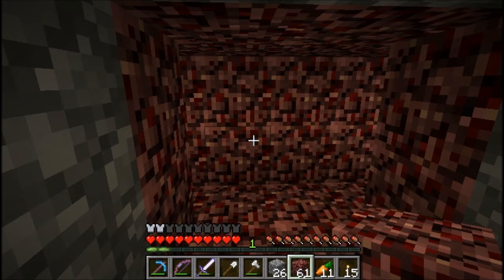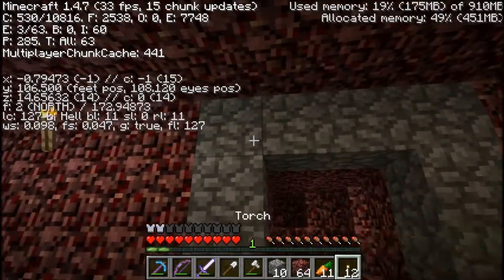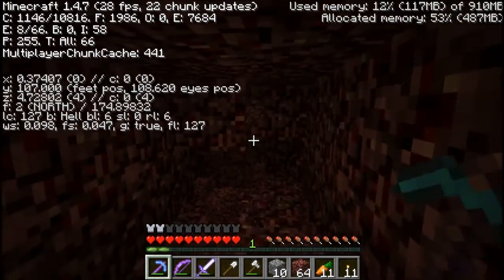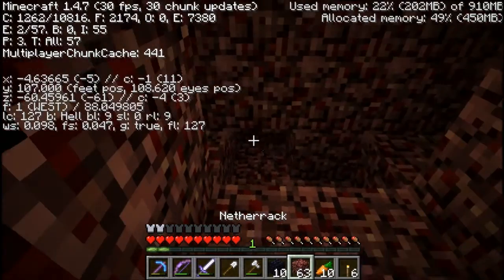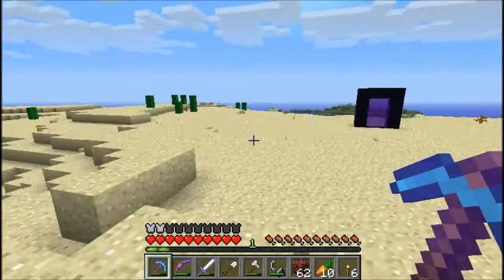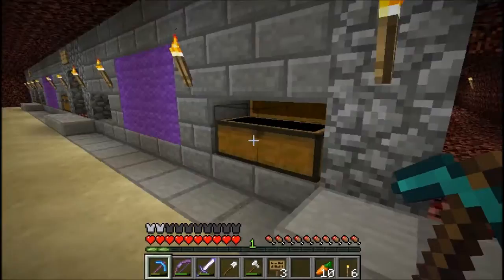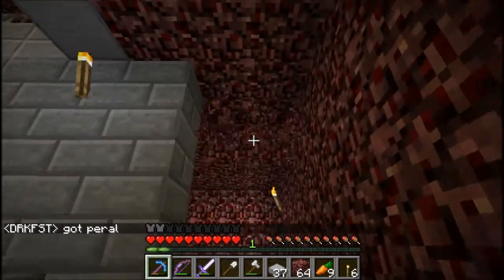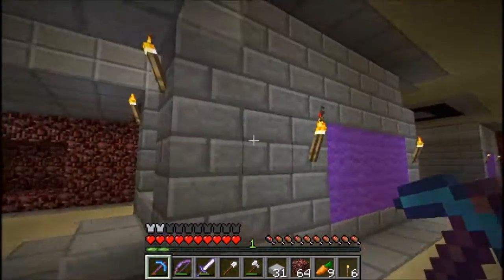Welcome To The Jungle SMP Let's Play E10 - Portal Linking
This is a multiplayer server that I've joined and with the help of other people, this should be a fun and good series.